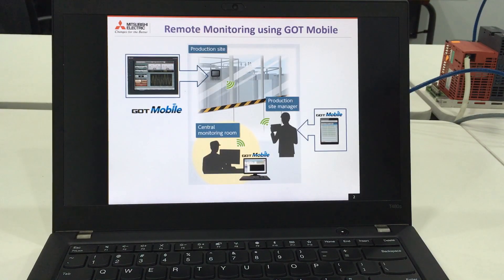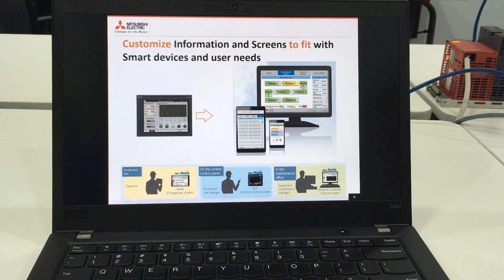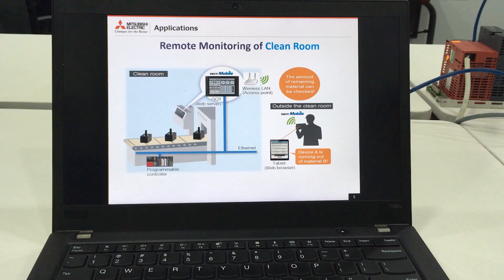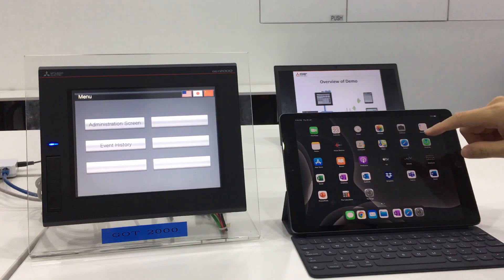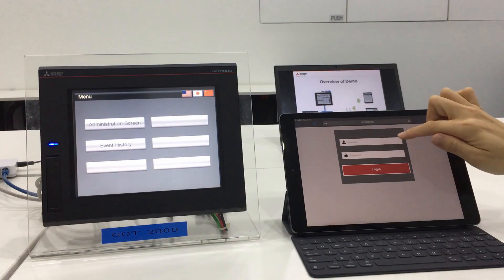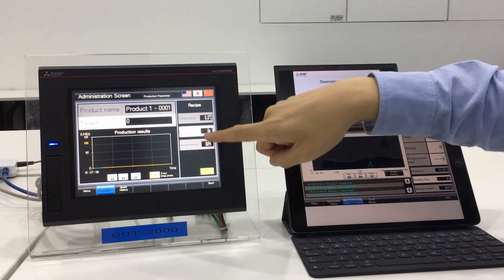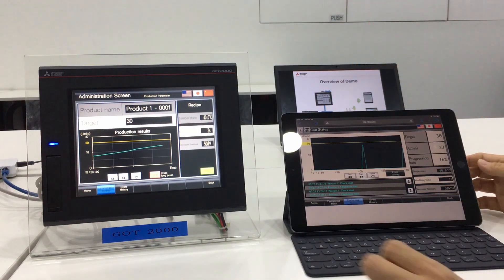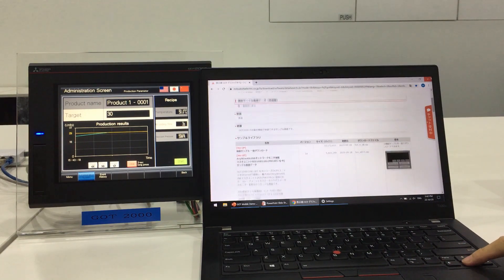Mitsubishi Electric FA Solution GOT Mobile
Introducing GOT Mobile Solution for Remote Monitoring of factory production lines.

or contact Mitsubishi Electric Sales Malaysia.